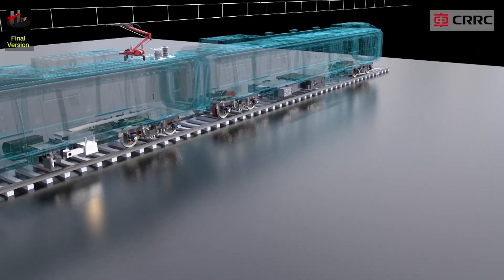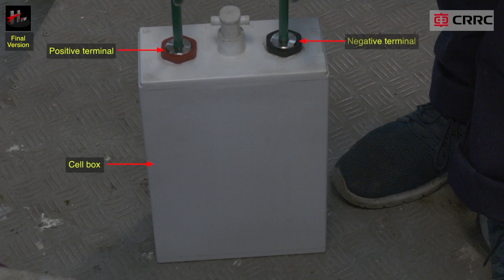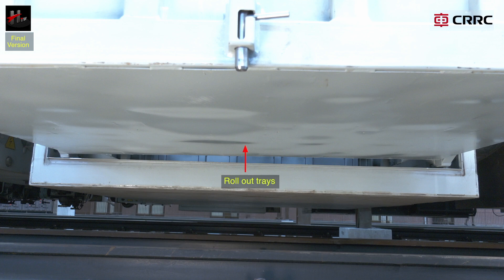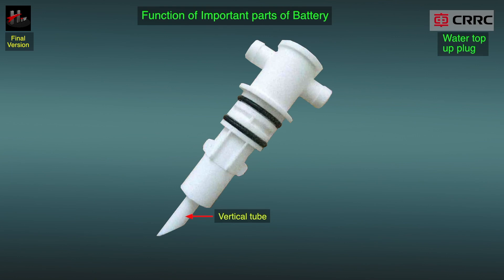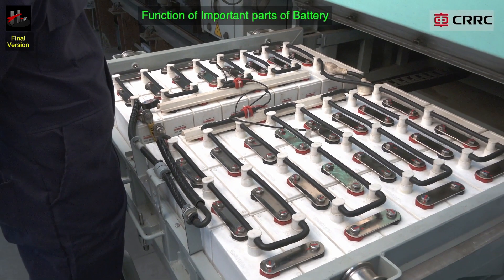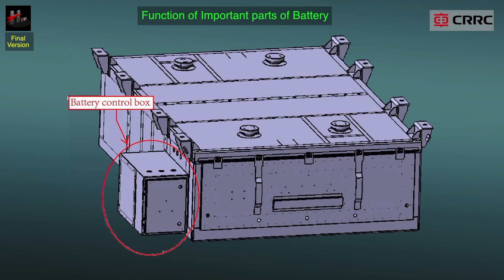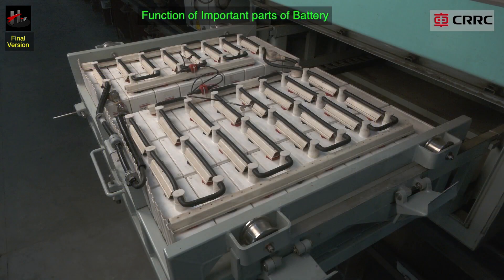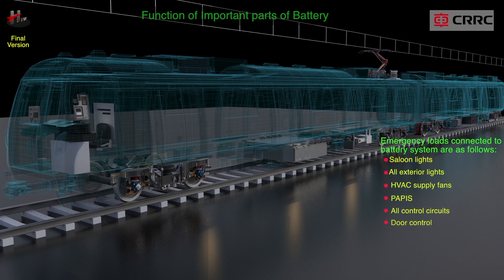Introduction to Parts of Battery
This is 3D Animation video; we have described the Parts of Battery and We have covered the working of how each unit works. All content and visuals have been thoroughly approved by Metro Rail officials at all levels.